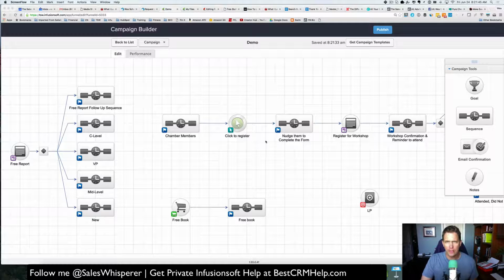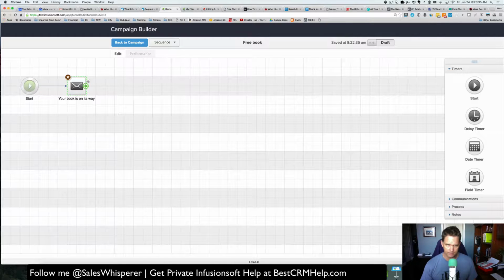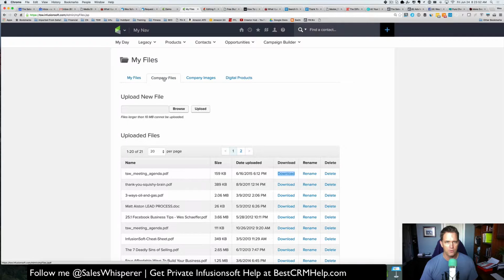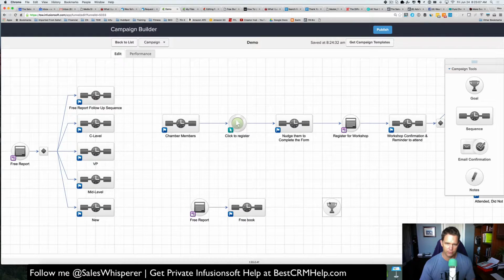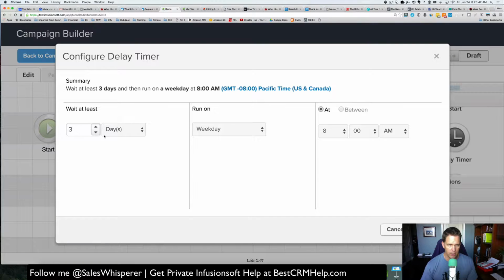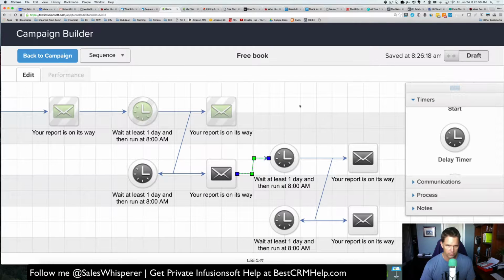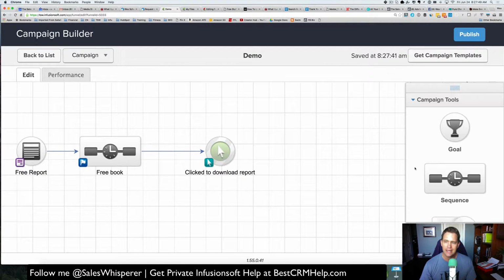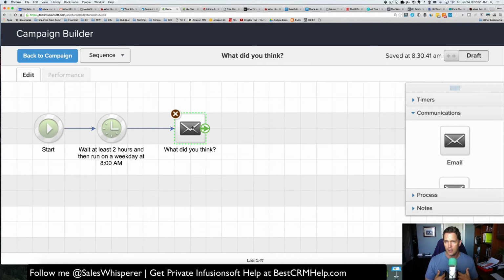Get Your Prospects To Open Your Keap Emails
@Keapgrowing Expert tips include videos like this that help you track the opens, clicks, and actions by your prospects.
Not for the mediocre majority: Learn how I get more done in a quarter than most achieve in a decade in 12 Weeks To Peak™